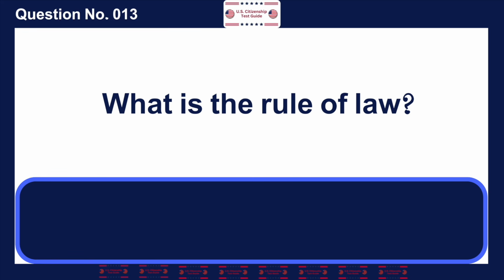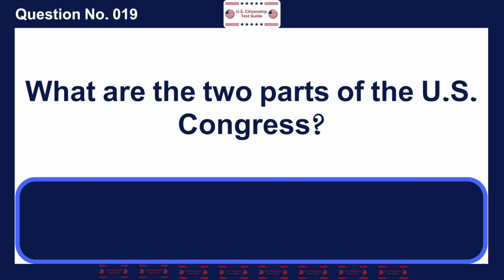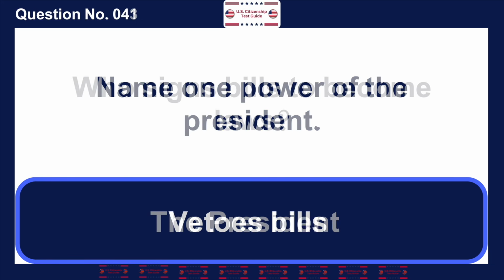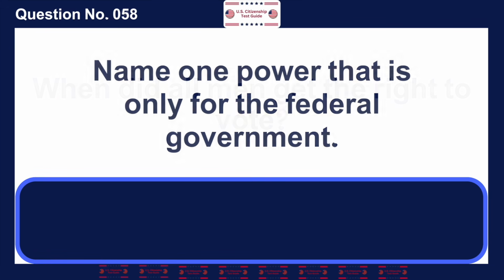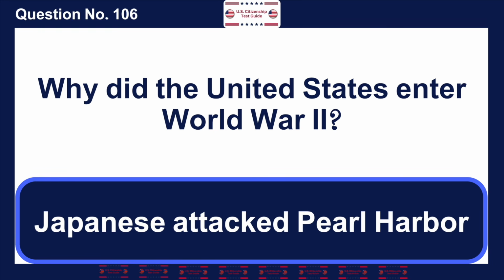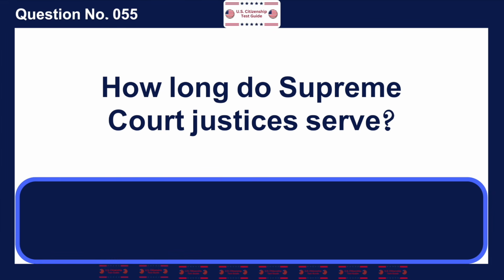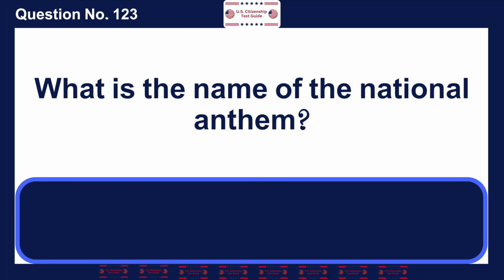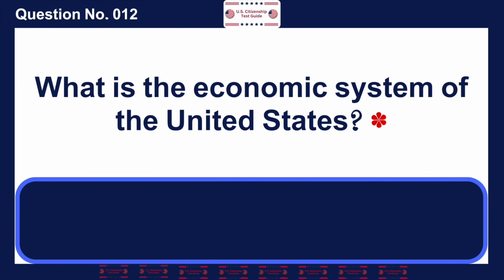2025 random 128 civics questions and answers - U.S. citizenship interview I N400 Interview